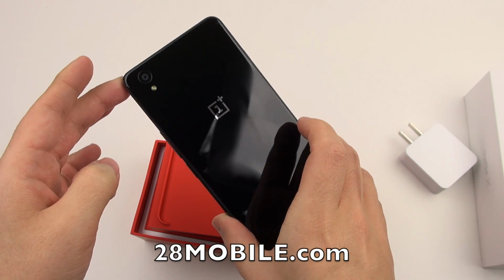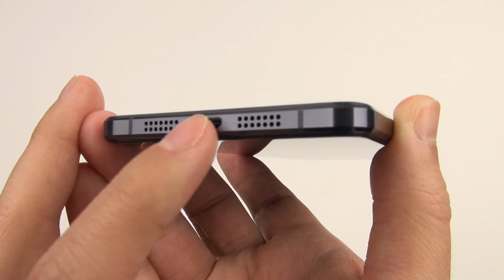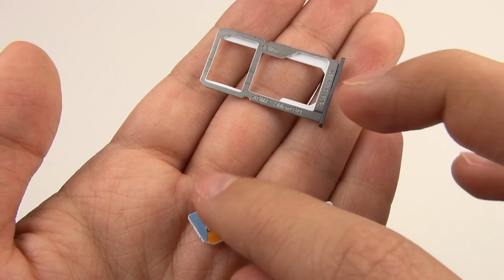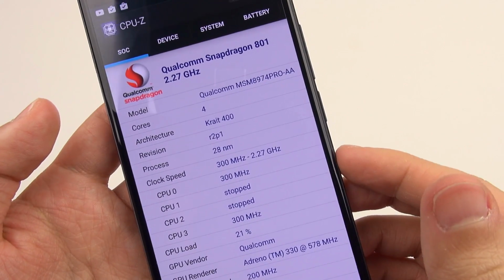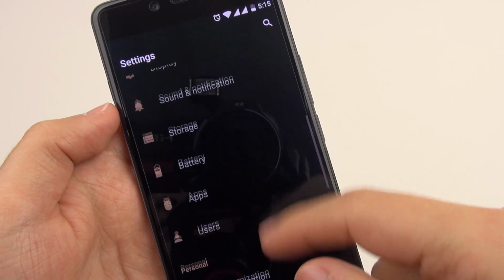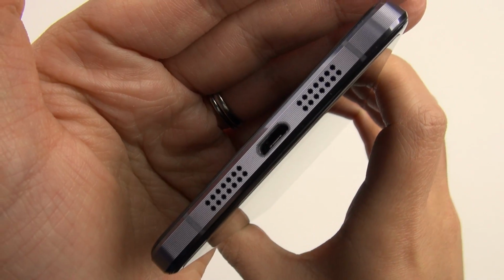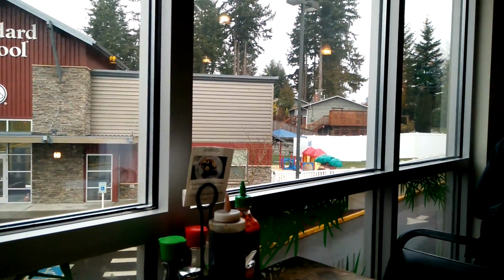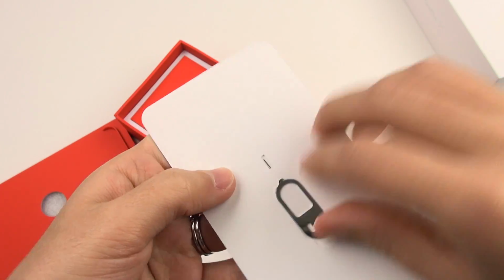OnePlus X Review: Is It Worth It?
for the unit to give away! This is a nice little phone at $250 dollars but is it worth it? You decide!